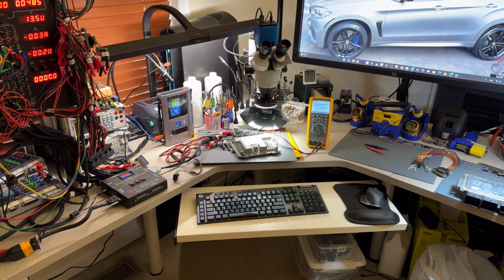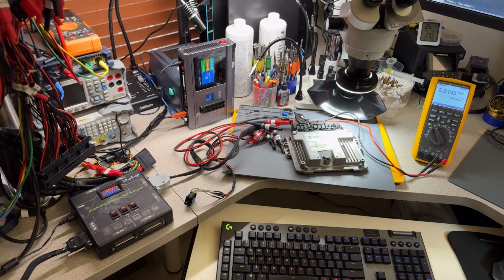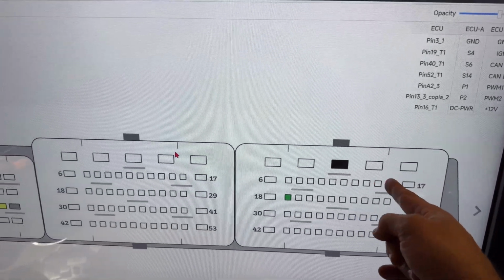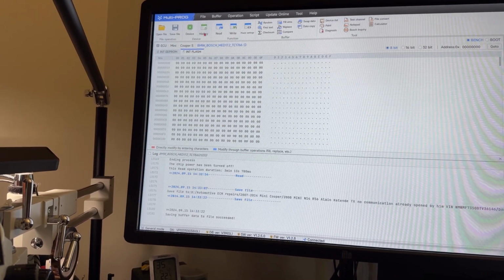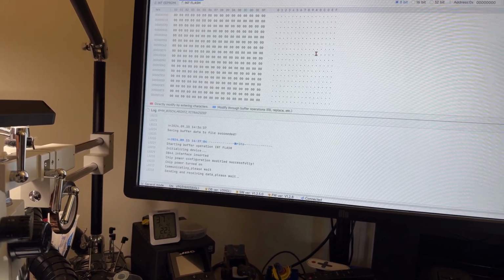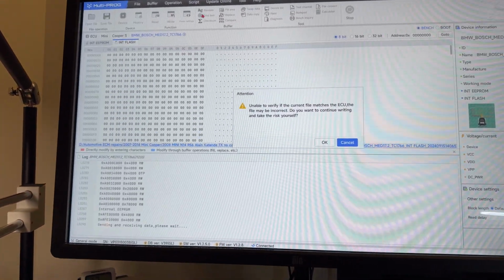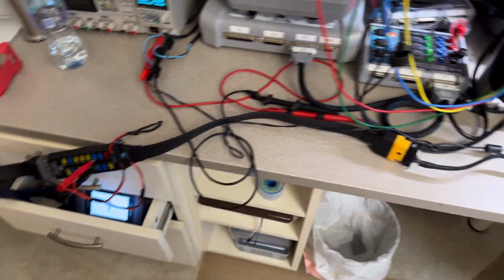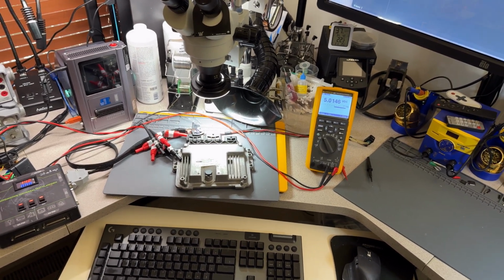2008 Mini Cooper S R56 N14 How to clone the DME